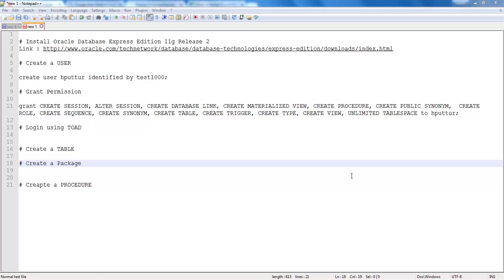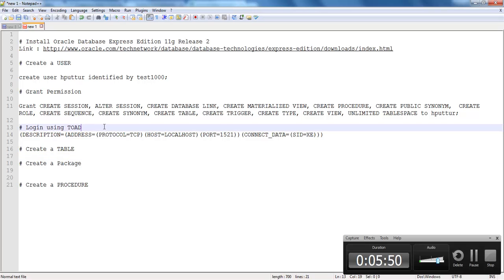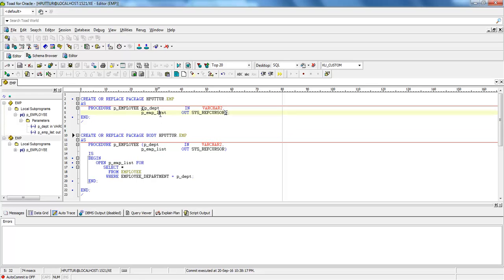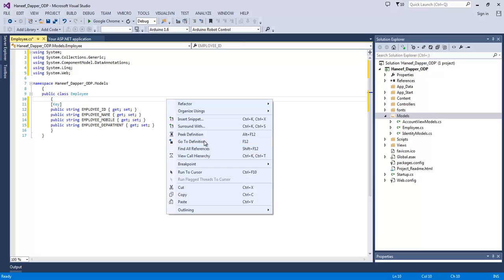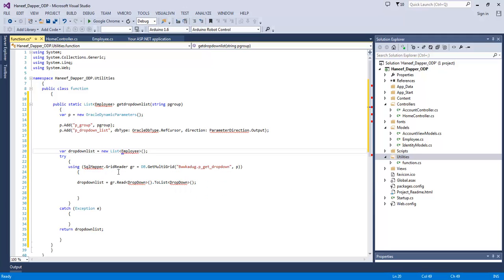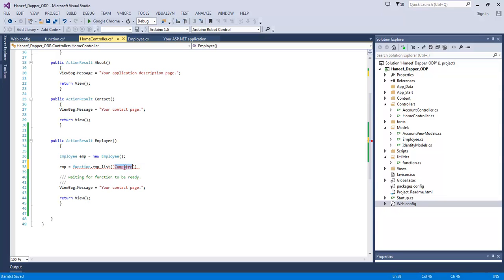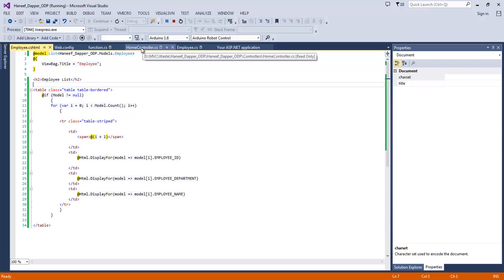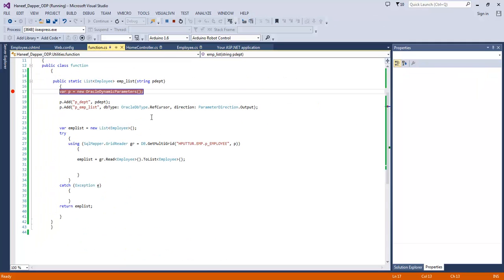Install Oracle DB Express and Connect to ASP.Net MVC C# Using Dapper and ODP.net